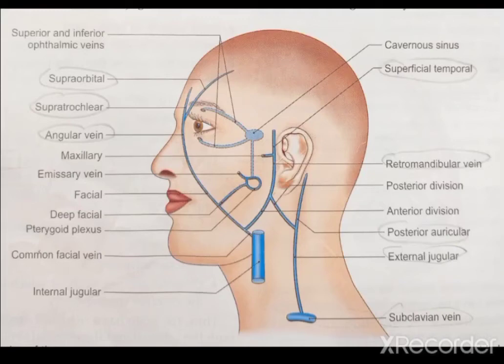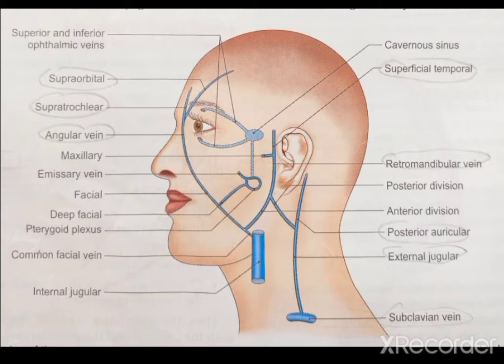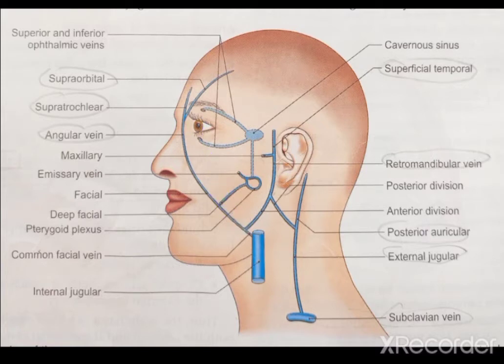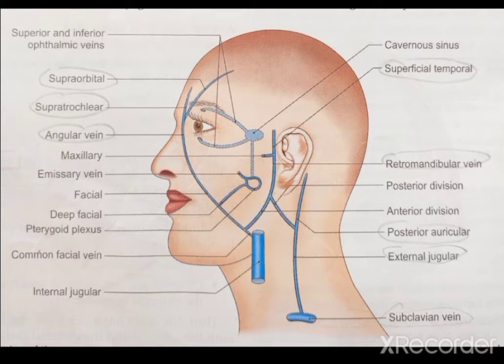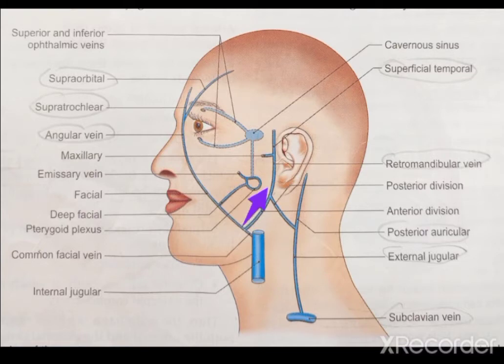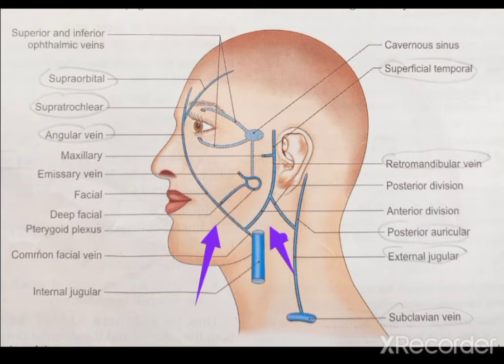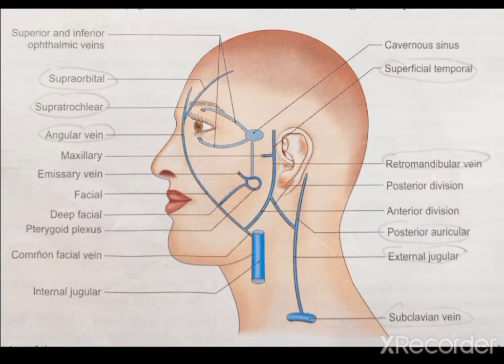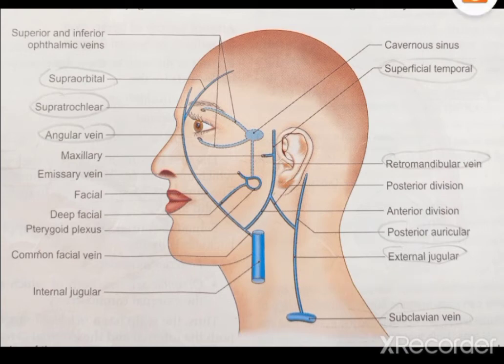venous drainage of scalp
The veins of the scalp accompany the arteries and have similar names.
The supratrochlear and supraorbital veins unite at medial angle of the eye forming the angular vein which continues down as the facial vein
    The superficial temporal vein descends in front of the tragus, enters the parotid gland, and joins the maxillary vein to form the retromandibular vein. This vein divides into two divisions.
The another division of the retromandibular vein unites with the facial vein to form the common facial vein which drains into the internal jugular vein.
The posterior division of the retromandibular vein unites with the posterior auricular vein to form the external jugular vein which ultimately drains into subclain vein.
The occipital veins terminate in the suboccipital venous plexus.
Emissary veins connect the extracranial veins with the intracranial venous sinuses to equalise the pressure. These veins are valveless.
clinical point.
Extracranial infections may spread through these veins to intracranial venous sinuses..